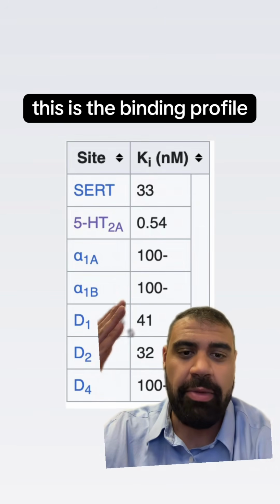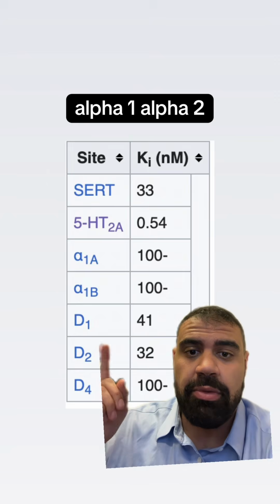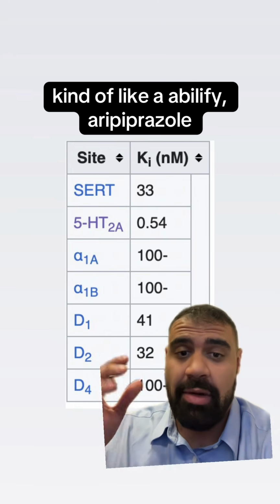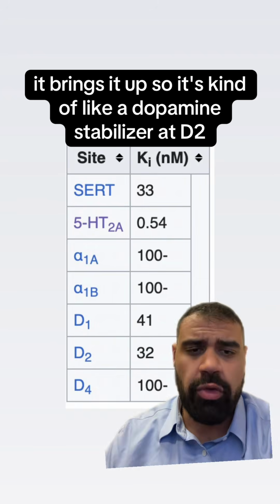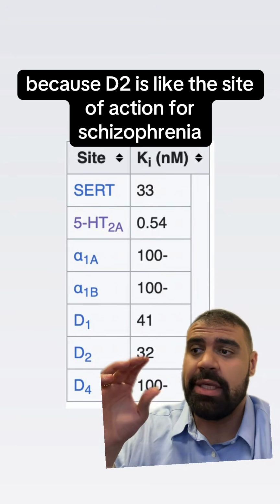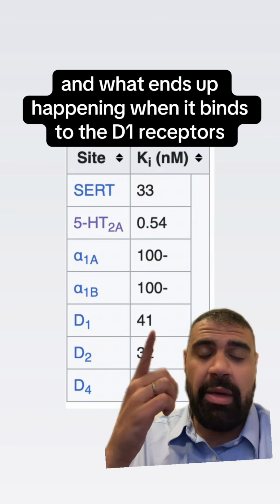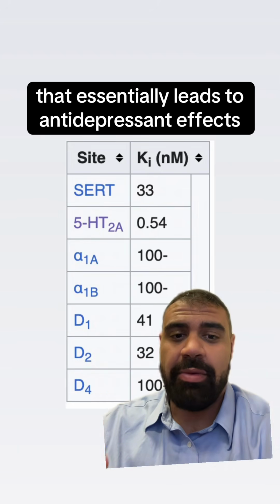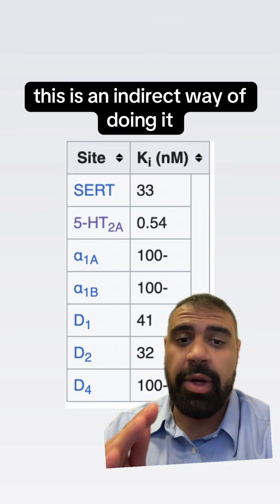Caplyta! My overall review and impressions of it.